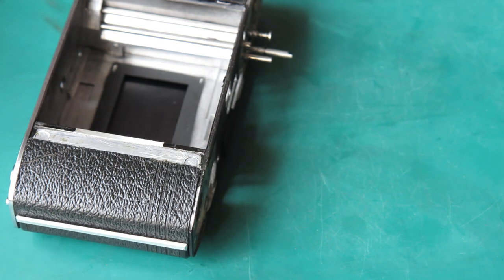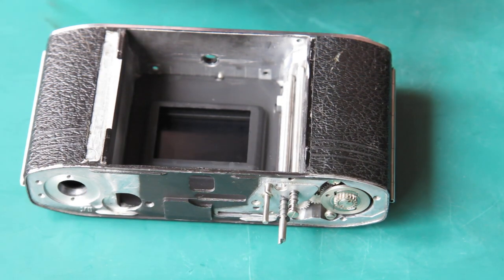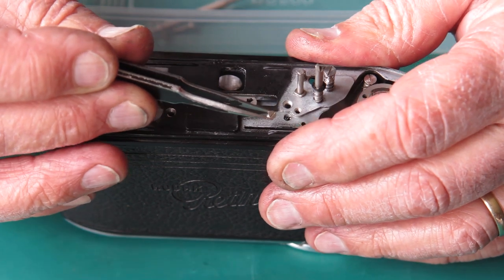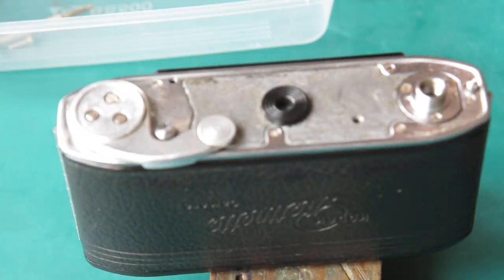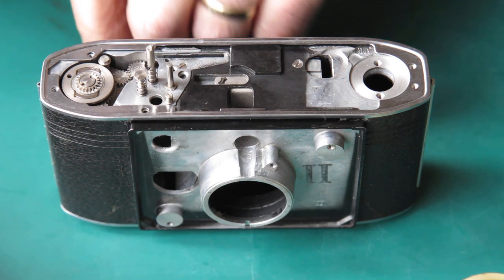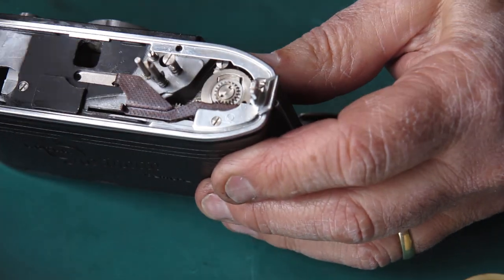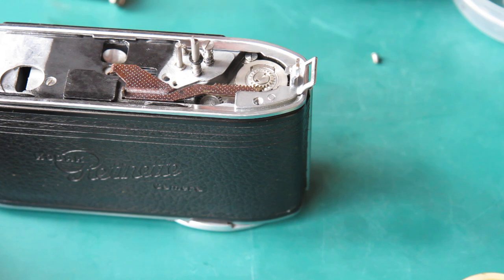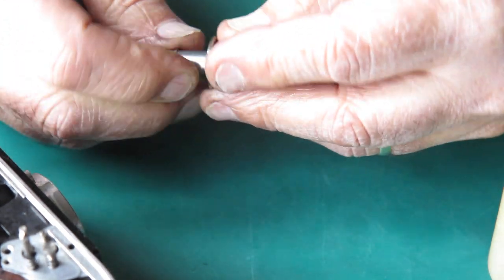Servicing a Kodak Retinette IIB camera, part 04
A nice Kodak Retinette IIB camera arrives for servicing, and it should have been a straight forward job too, but things happened.